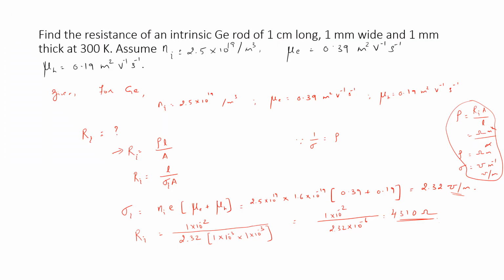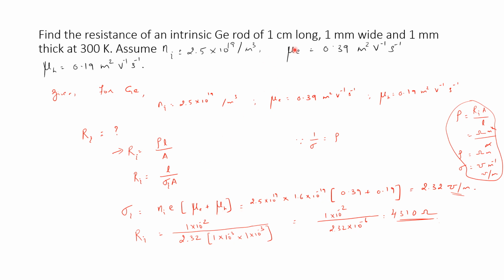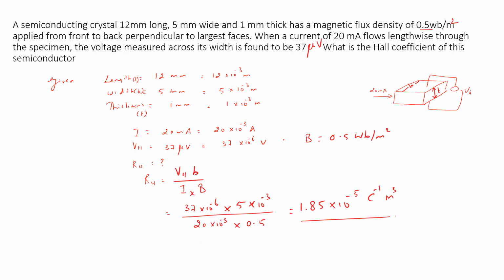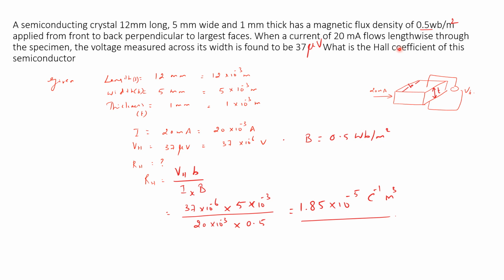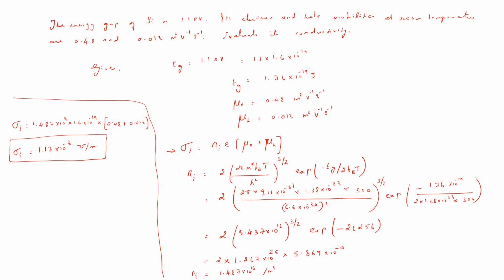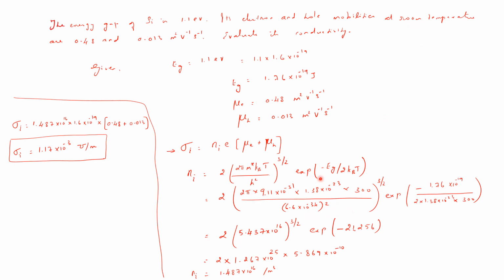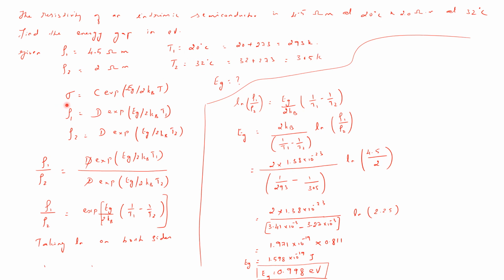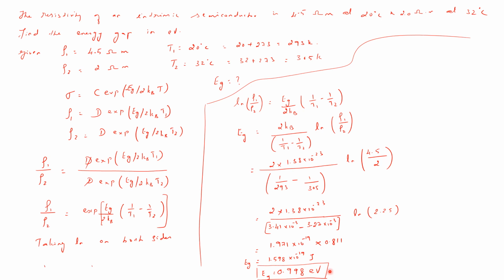VIDEO LECTURE 6